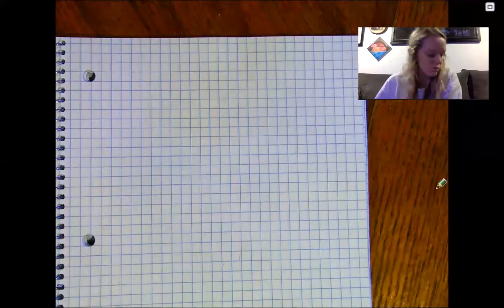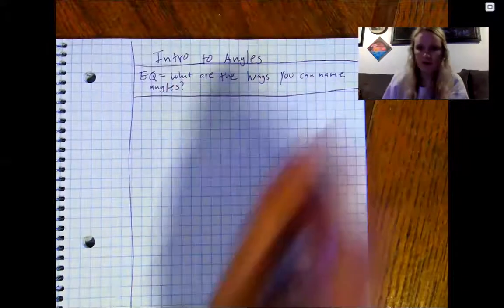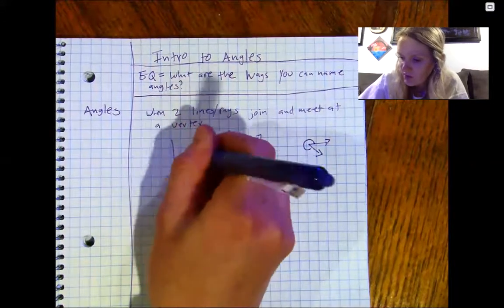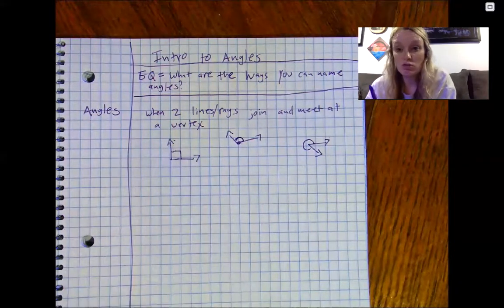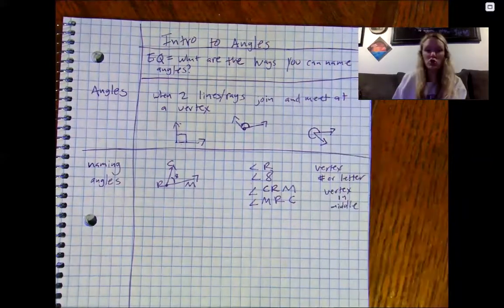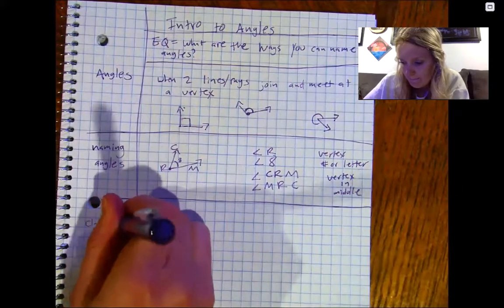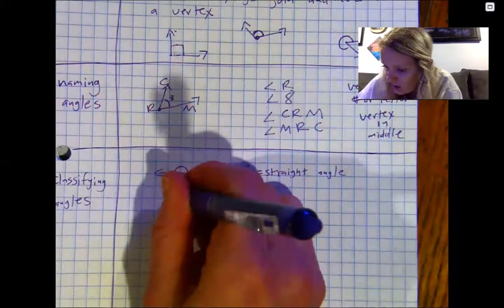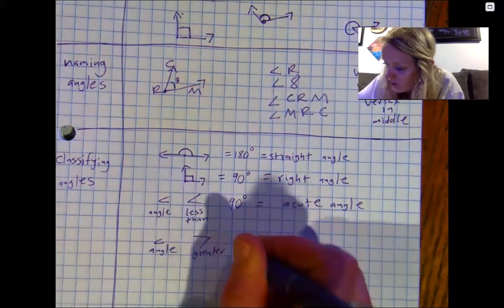Angles (Part 1)